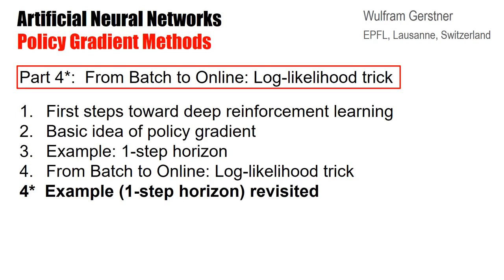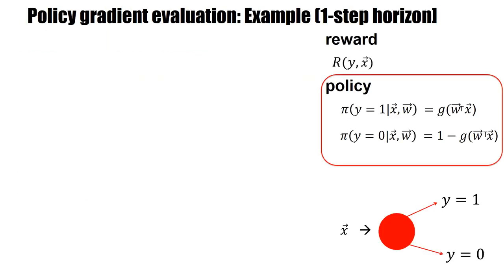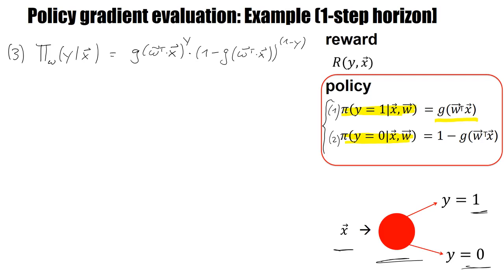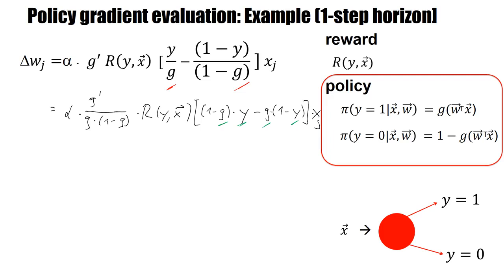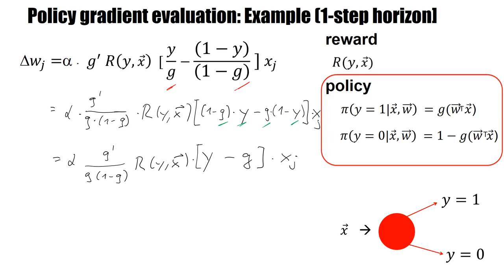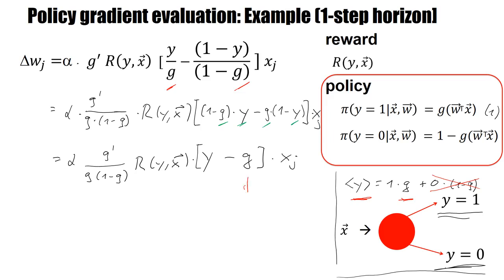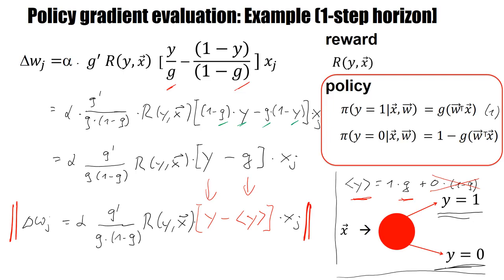RL4.4B - Example (1-step horizon) revisited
This is a worked-out example of policy gradient. We reconsider the agent in  a1-step horizon with two action choices. Reinforcement Learning with policy gradients uses the log-likelihood trick.  Explained Step-by-Step in a simple example.